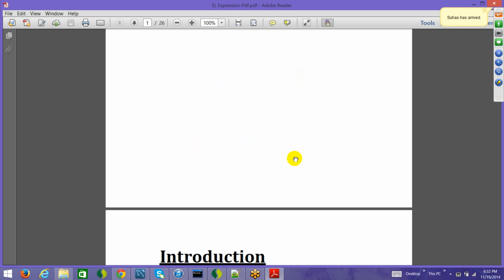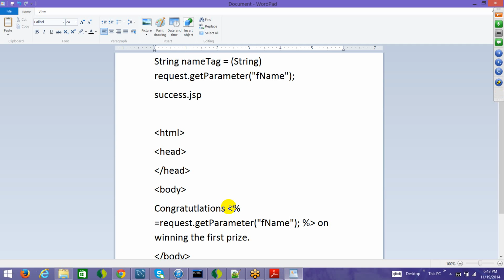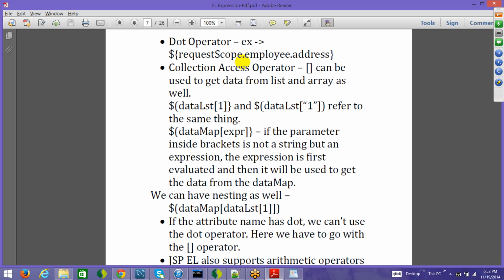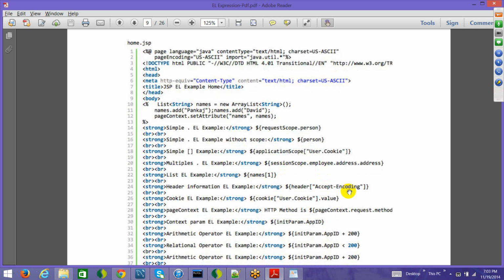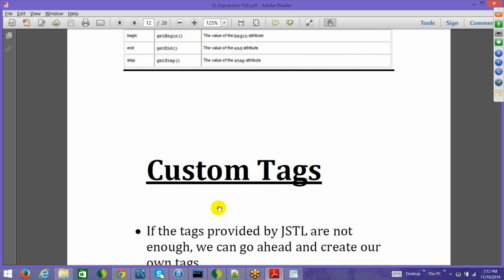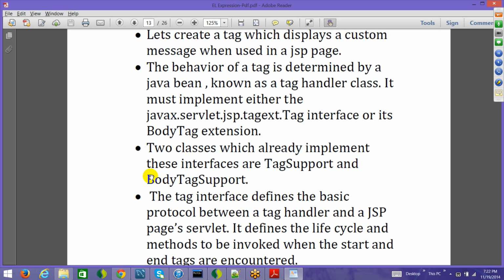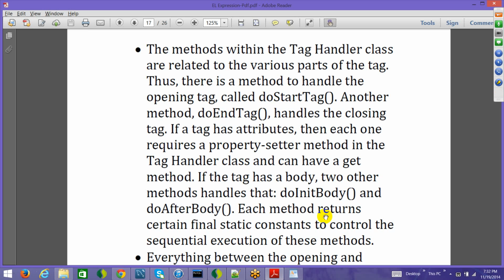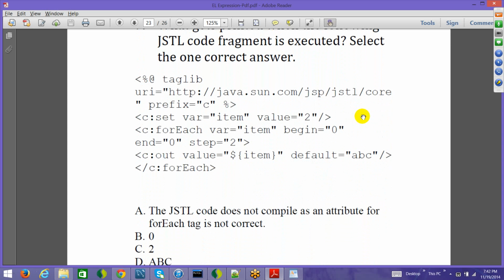Jsp Expression Language